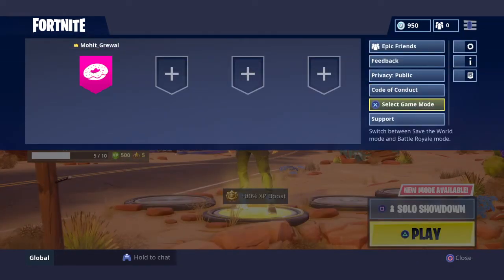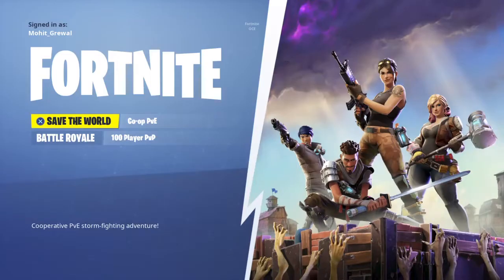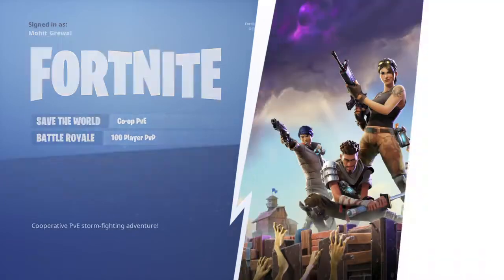How to get the *LIMITED TIME* Rose team leader and Warpaint skins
Guide on how to get the NEW skins, Warpaint and Rose team leader :D.